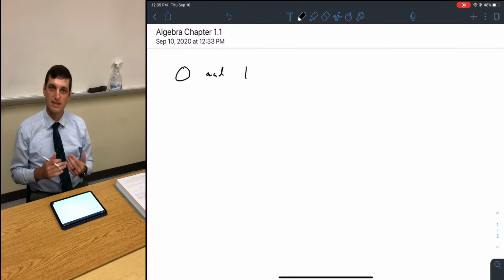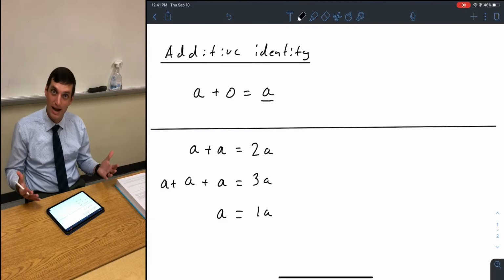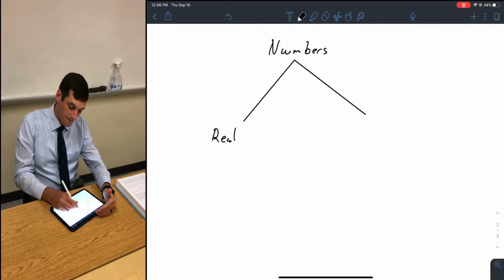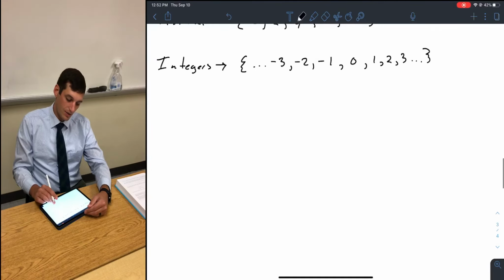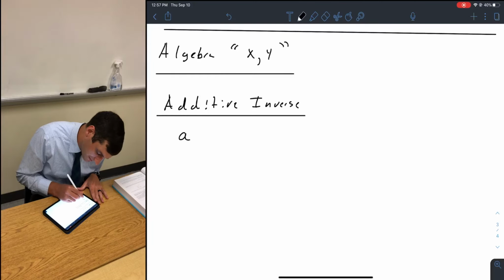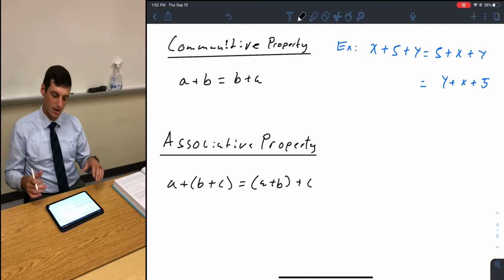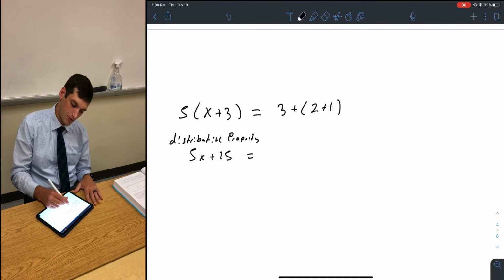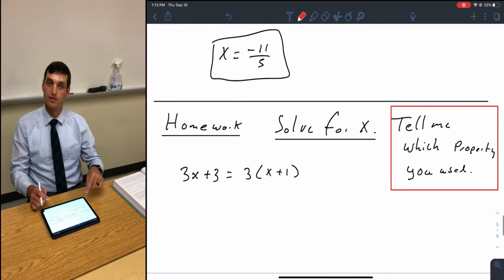Advanced Algebra Chapter 1.1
In this video, we will be discussing some foundational properties of Algebra.